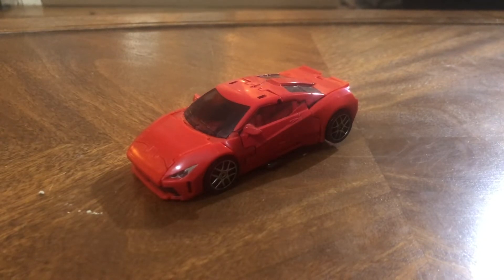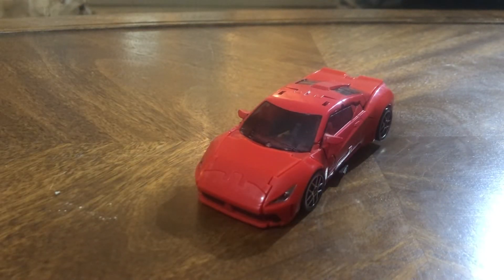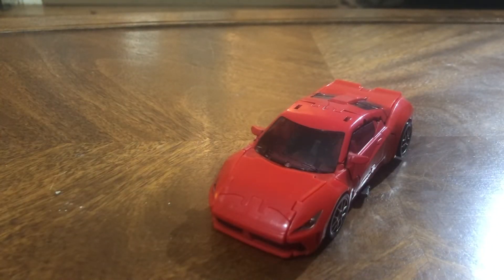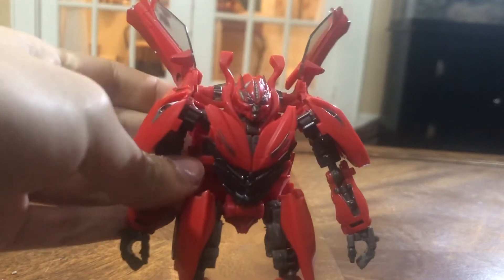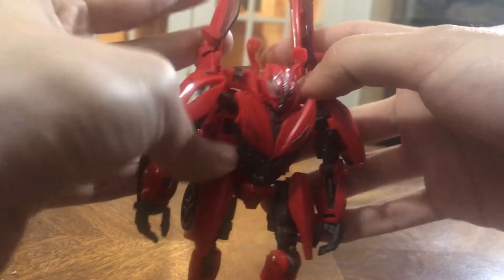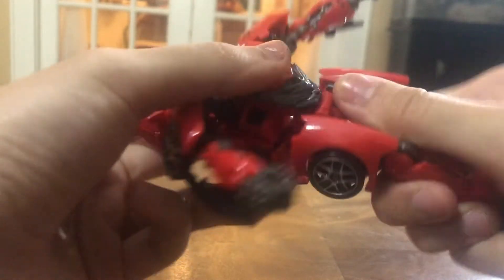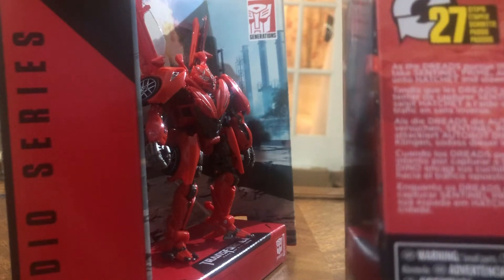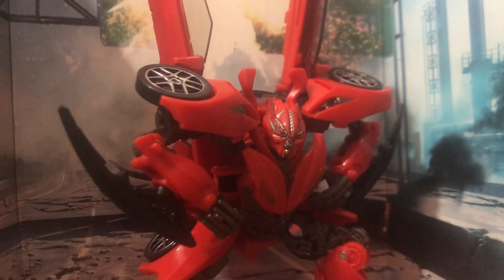Transformers Studio Series Dino Figure Review [Nitro Productions #80]